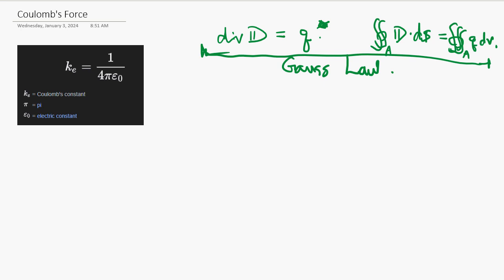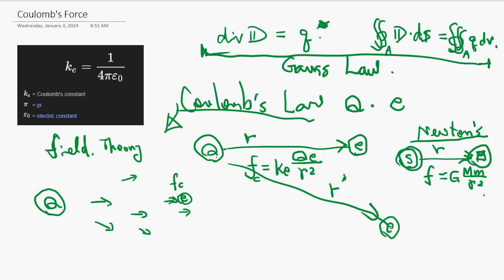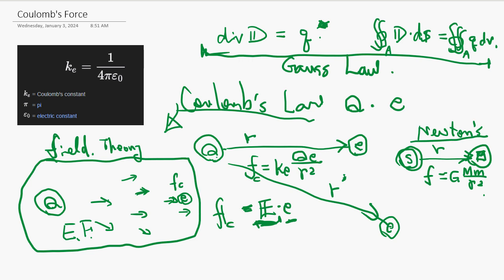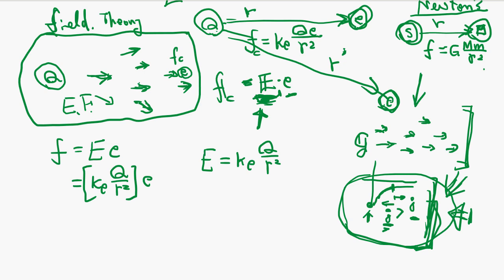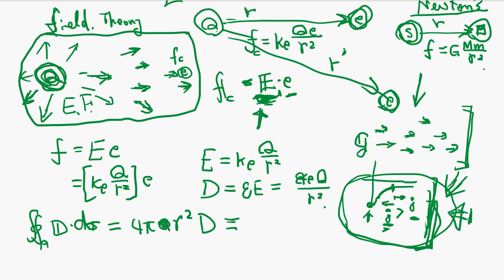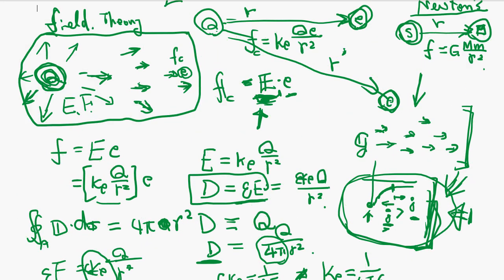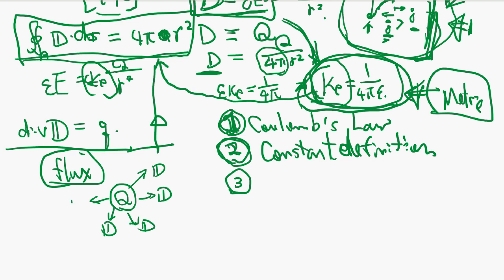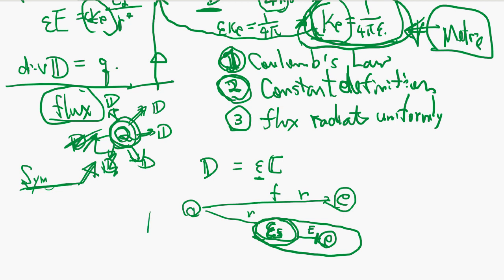Dr. Lee's Math Series, Calculus Drills (11) Coulomb's Force and Gauss's law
Let's find out the relationship with Coulobm's force, Gauss's law, Maxwell, and others